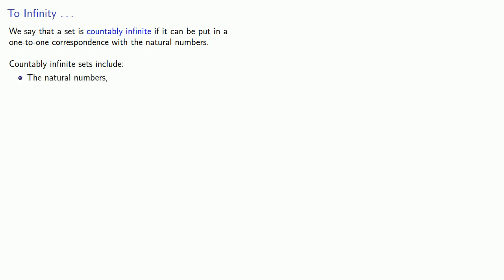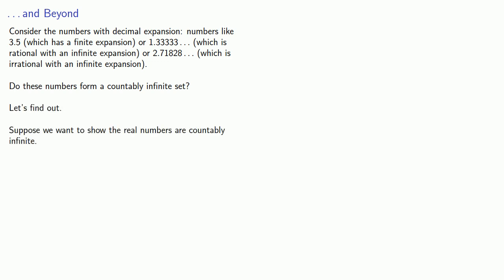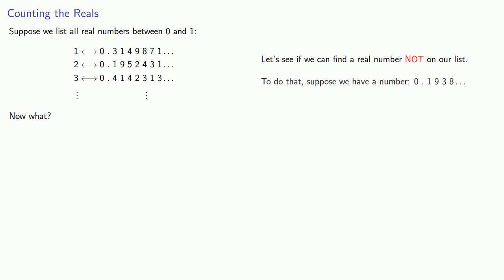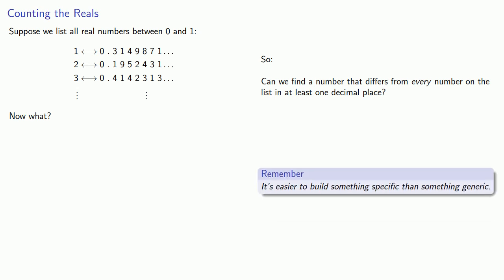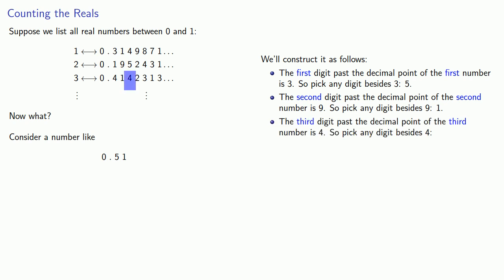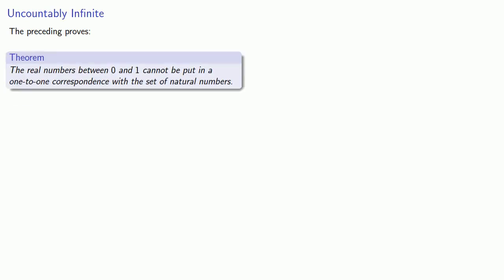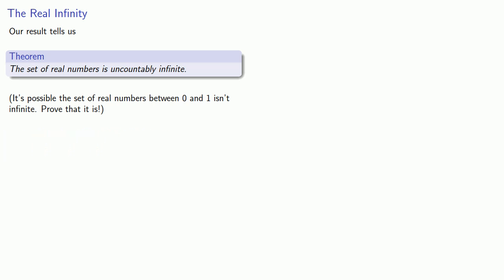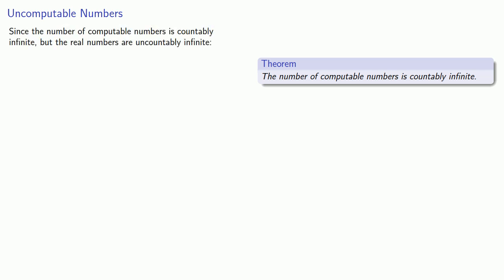Infinity, Part Two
Uncountably infinite sets.